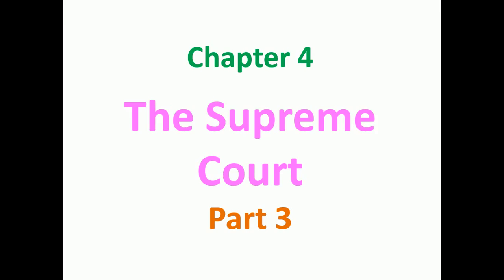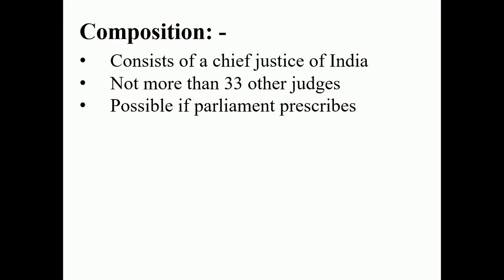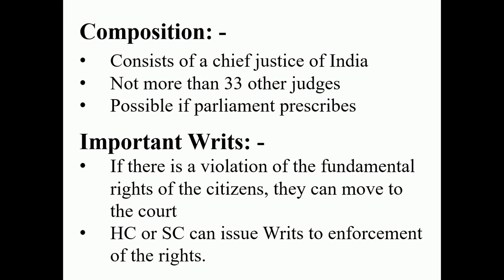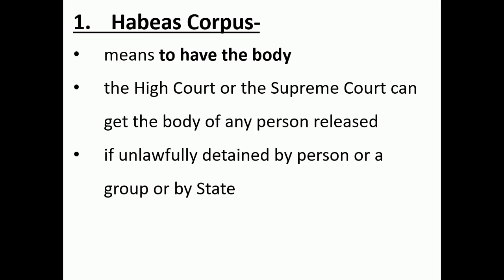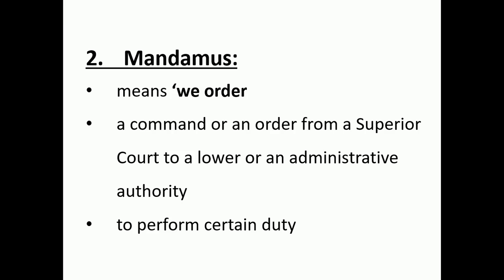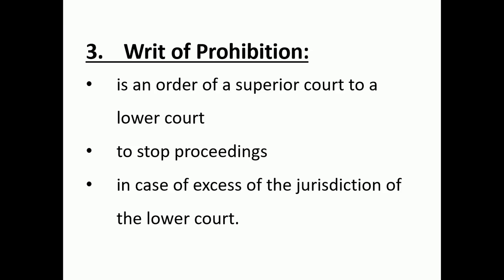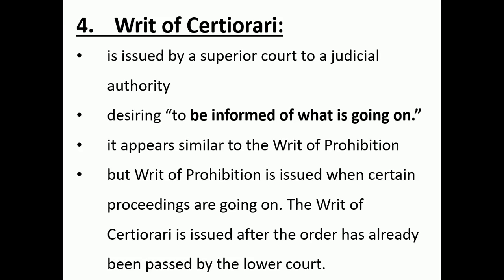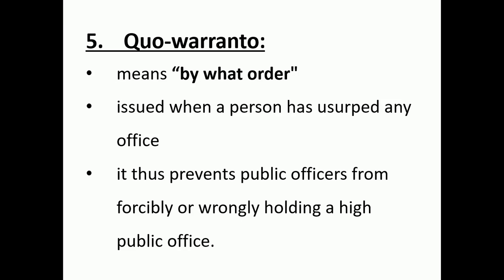Civics 4 The Supreme Court Part 3